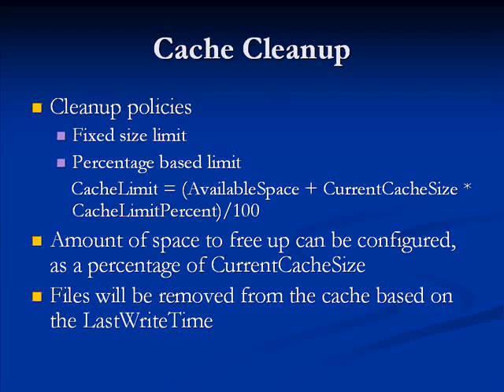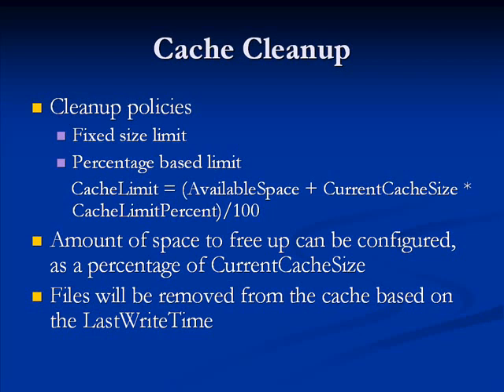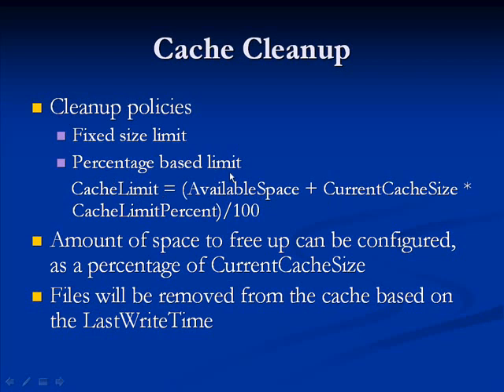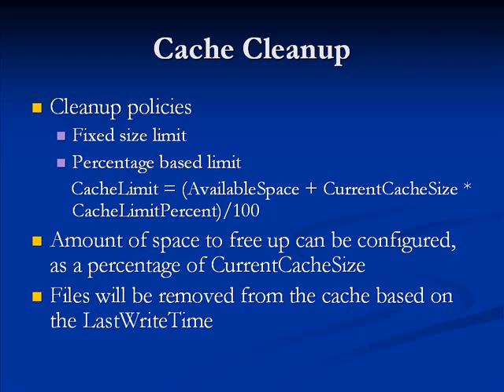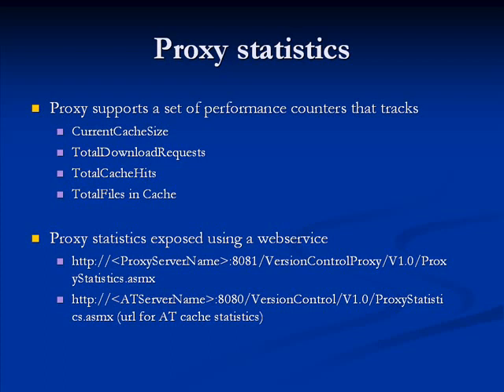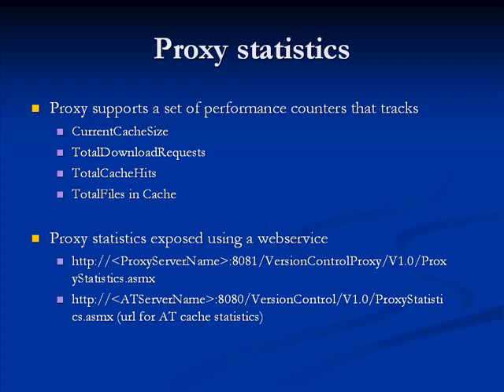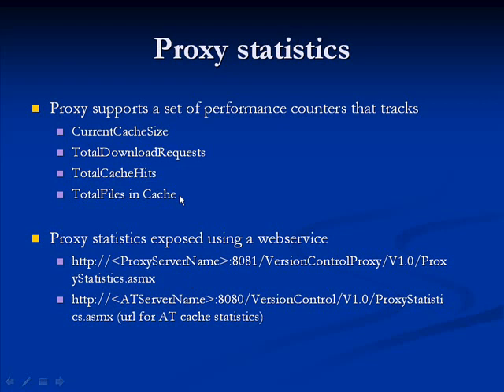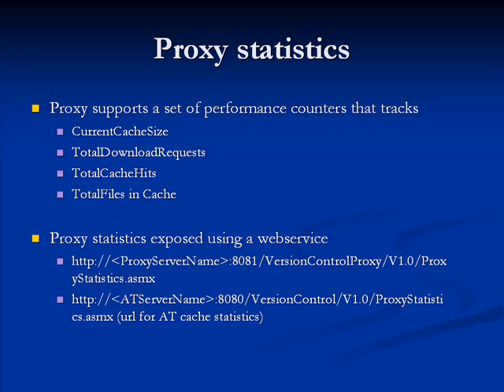Team Foundation Server Proxy Overview - Part 4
Overview of the TFS Proxy server video in the distributed team development environment.